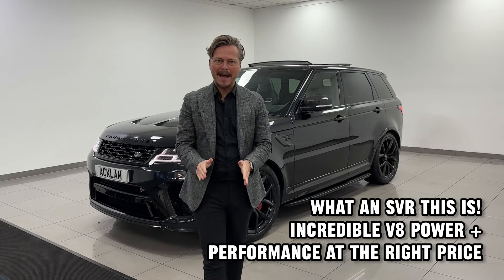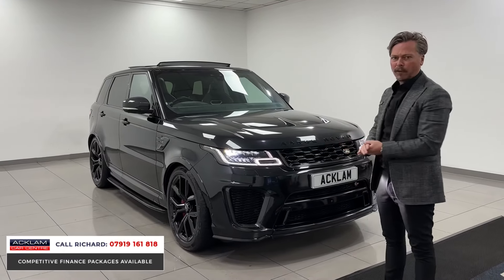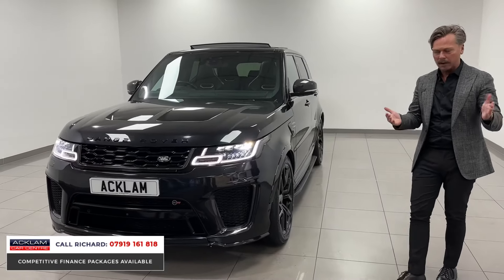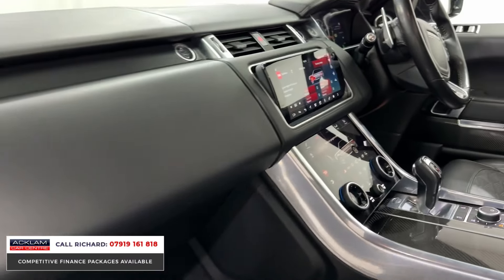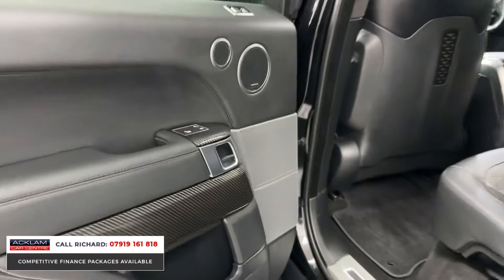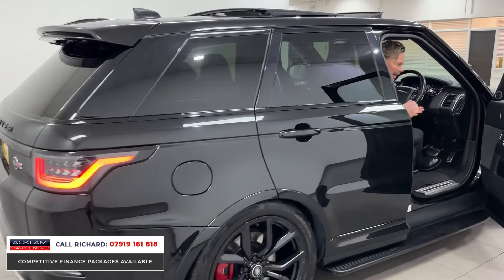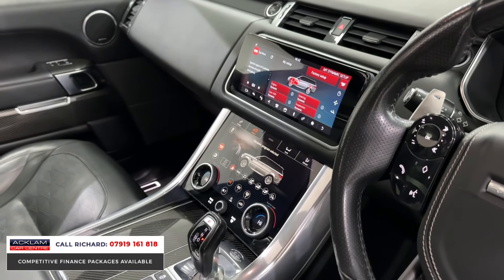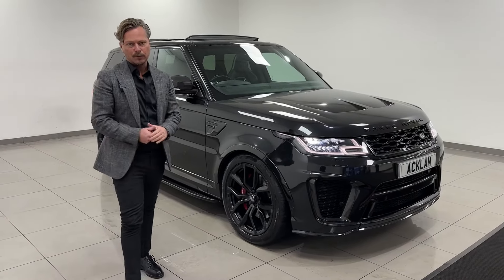2018 Range Rover Sport V8 SVR